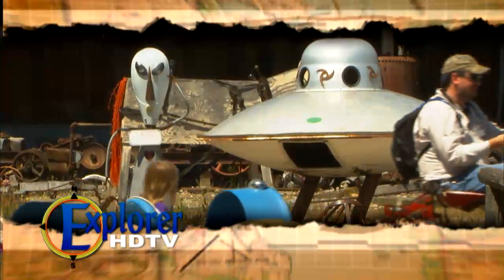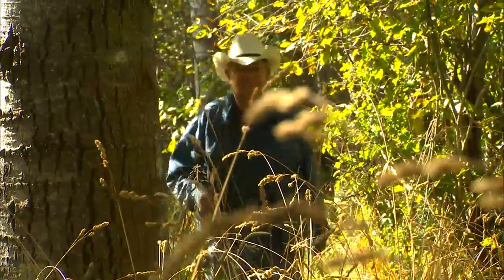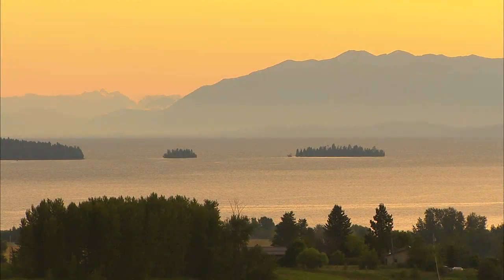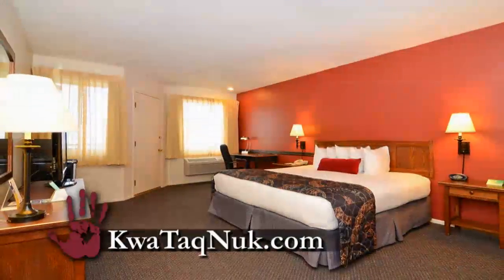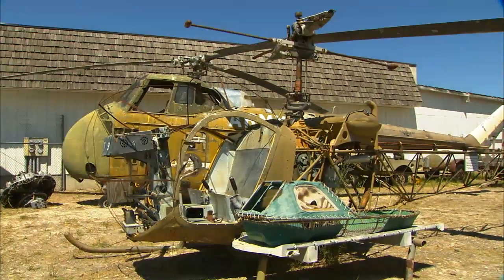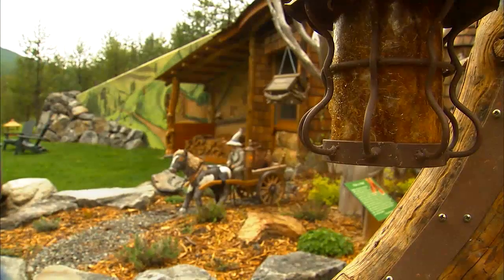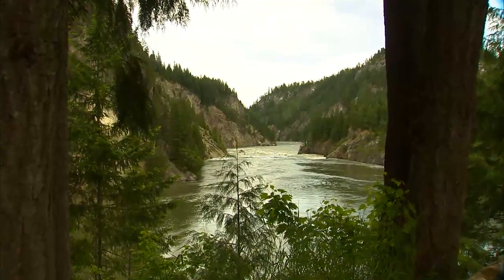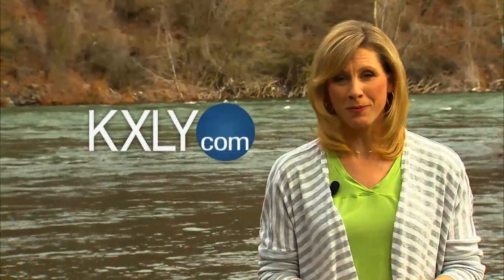Explorer TV ep 18 - 2012